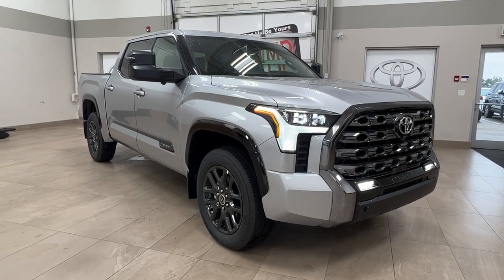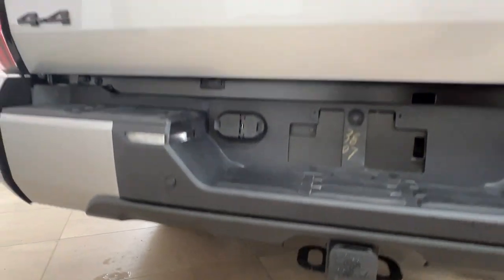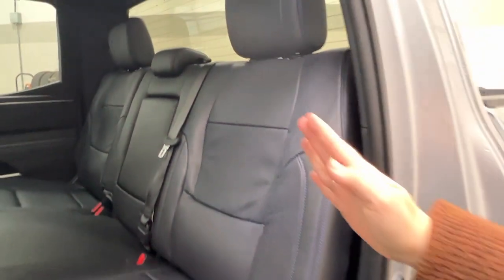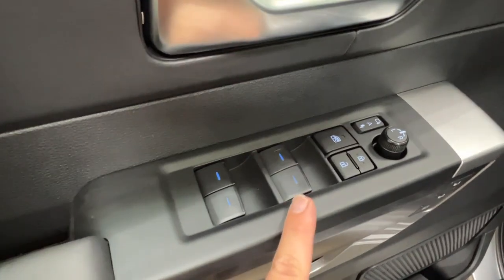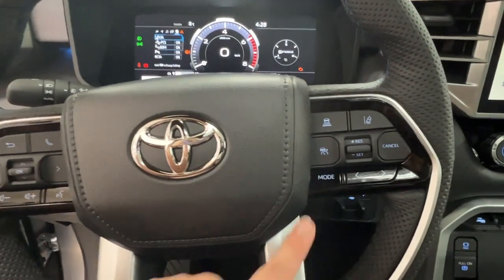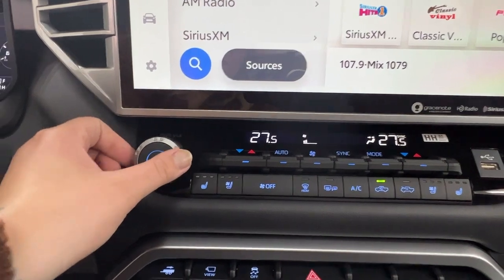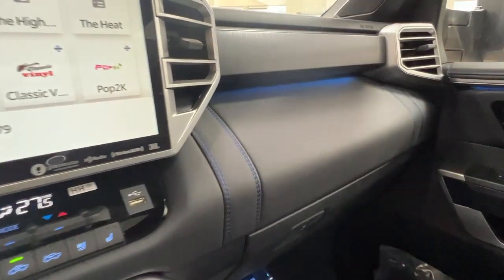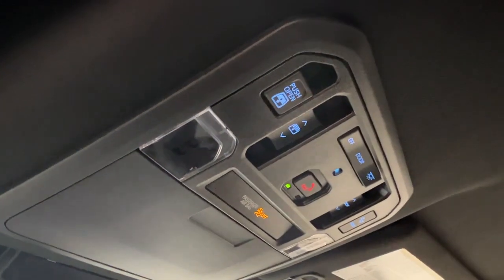2023 Toyota Tundra Platinum Tour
2023 Toyota Tundra Platinum

3.5L Twin Turbo i-FORCE V6 with 10-Speed Automatic Transmission
Full Boxed Ladder Frame with Full Resin Bed and Multilink Suspension
14” Toyota Multimedia with Remote Connect (3-year trial), Safety Connect (up to 10-yr. trial)1, Service Connect (up to 10-yr. trial)1, Drive Connect (3-year trial)1 and Toyota Assistant
Wireless Apple CarPlay® and Android AutoTM Compatibility
Trailer Backup Guide with Straight Path Assist
Drive Mode Select and Hill Start Assist Control
Digital Rearview Mirror, Panoramic View Monitor, Ambient Lighting, and Active Noise Control
Heated and Ventilated Front and Rear Seats in Semi Aniline Leather
Power Vertical Rear Window
Power Extendable/Folding Towing Mirrors

Contact our team at or . Enjoy the difference of shopping at a dealership where quality and community come before profits at Sherwood Park Toyota. Take advantage of the dependability and high-quality performance of our premium Toyota inventory.

Life is full of choices. Let us be yours! AMVIC Licensed Dealer. TU37676